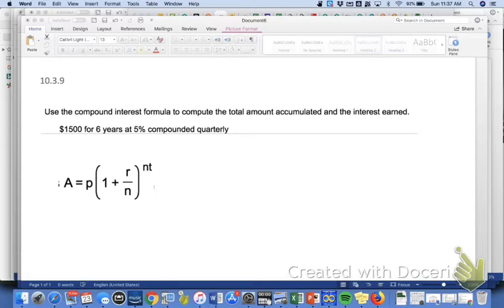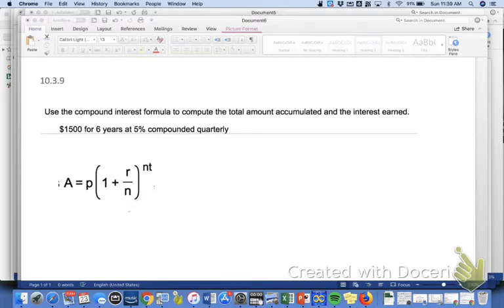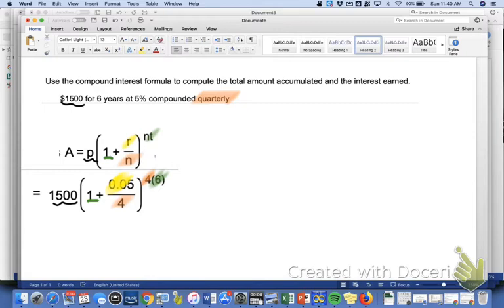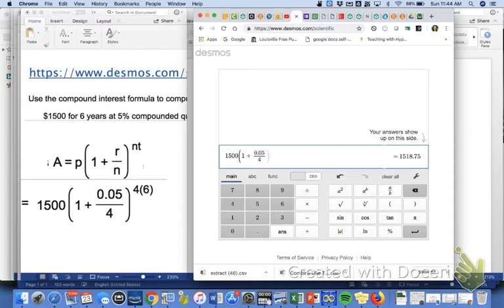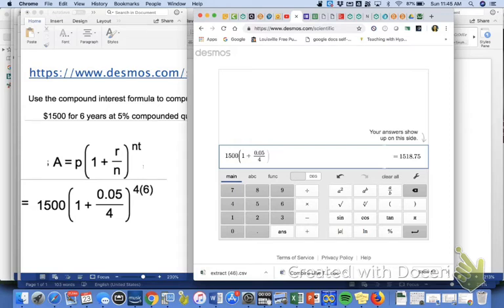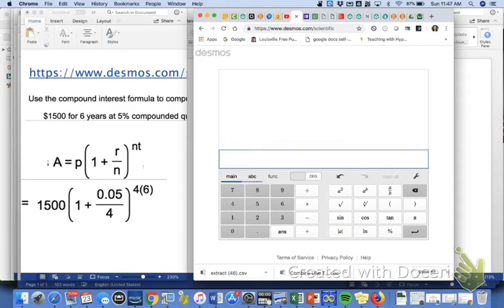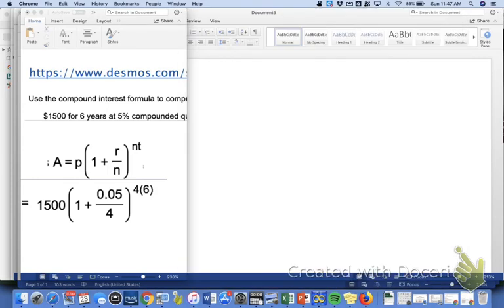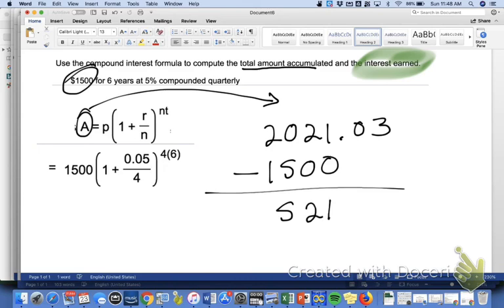using an amazing online calculator to help with interest formulas